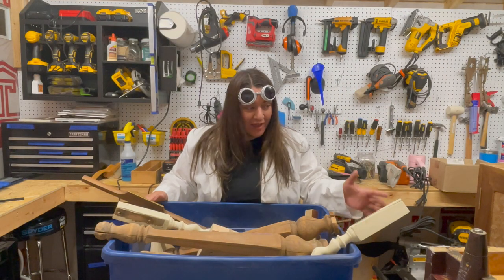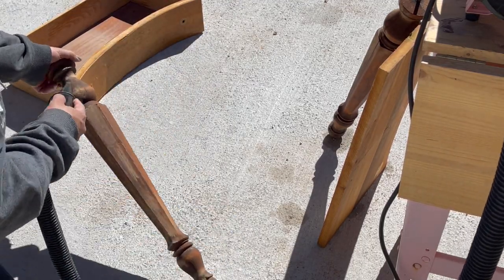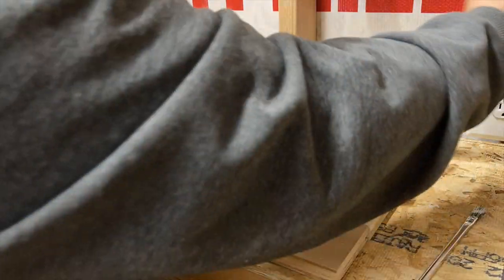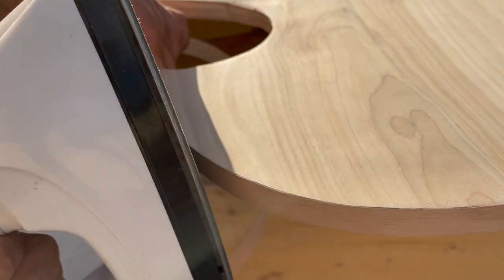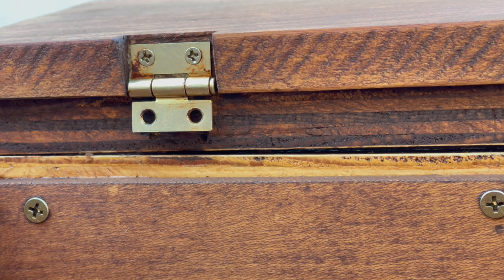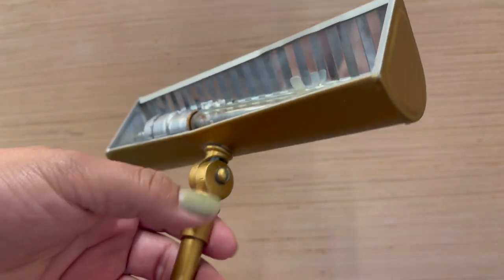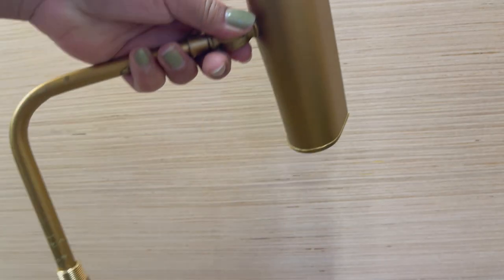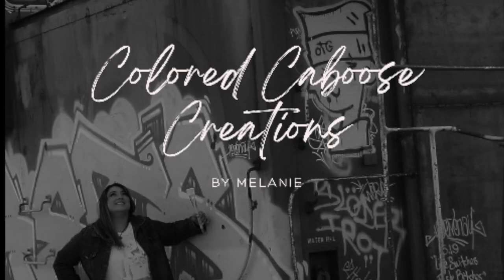Frankenstein Inspired build/ using up my scrap pile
Join me as I utilize all my saved remnants from previous projects and combine them into one exciting piece of Franken furniture. This video is in participation for a fall/Halloween challenge hosted @LemonstoLemonadeFurniture

I do have an Amazon associates account to help provide you with links to certain products used in this video.